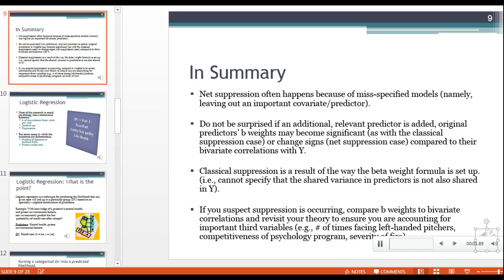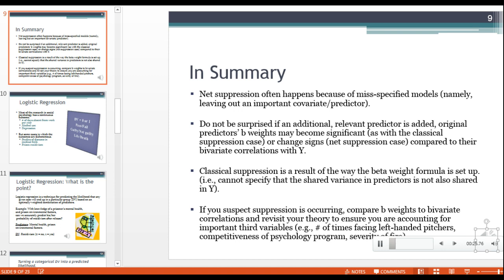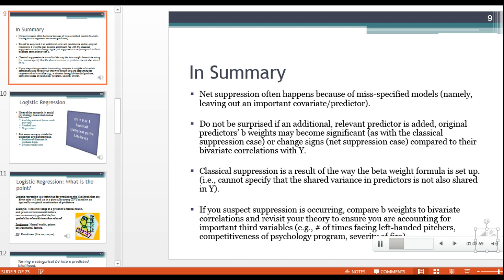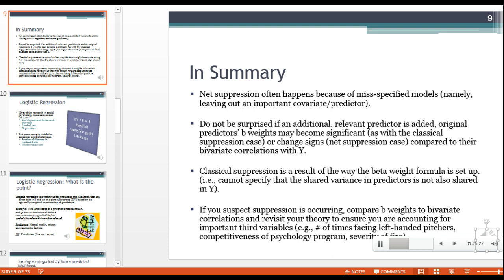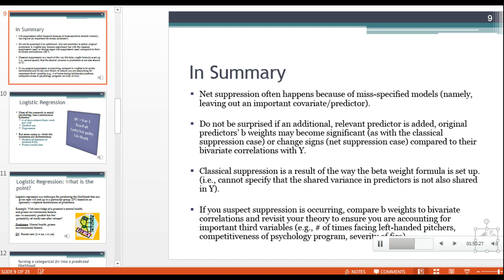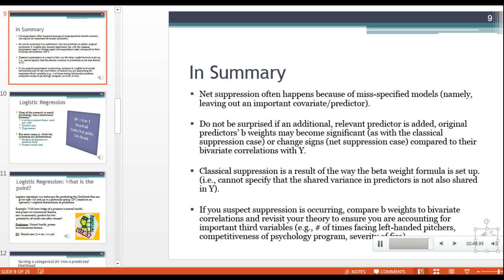CPY 7032 W9 Slide 9